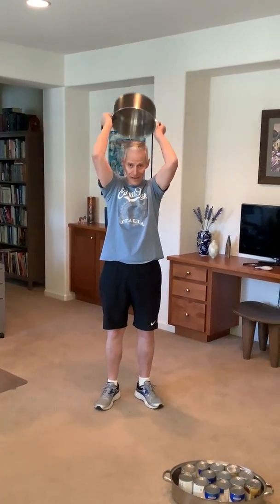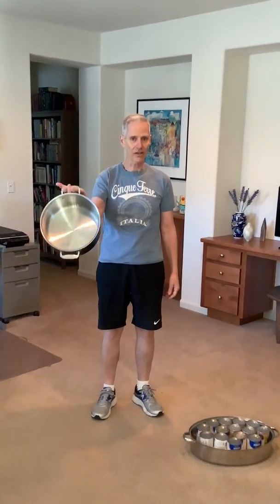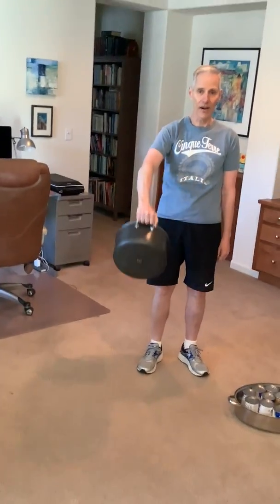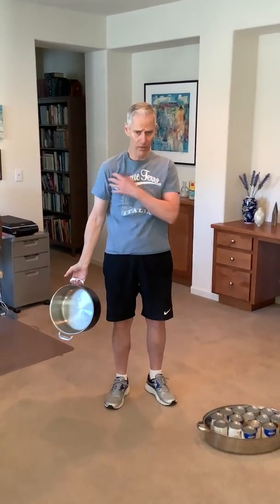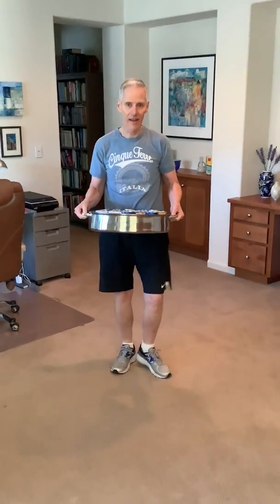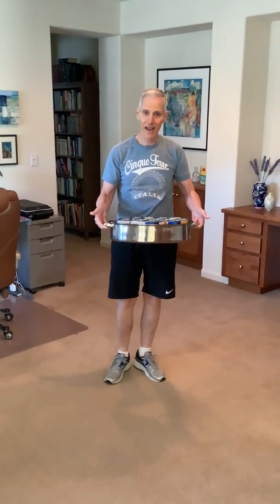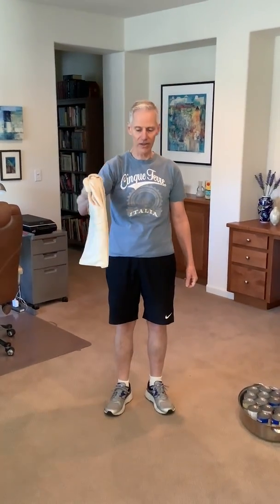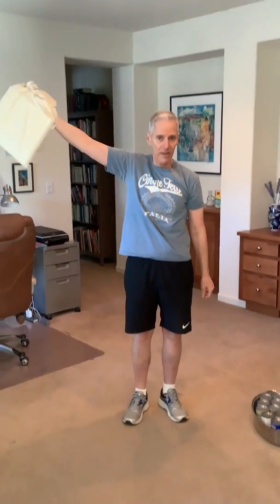Rob's Dutch Oven Workout, Part II